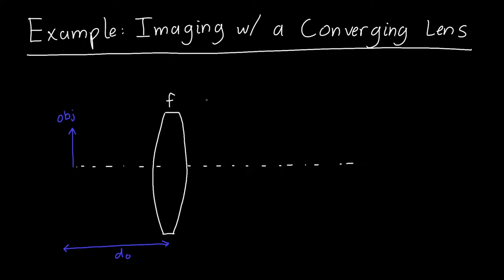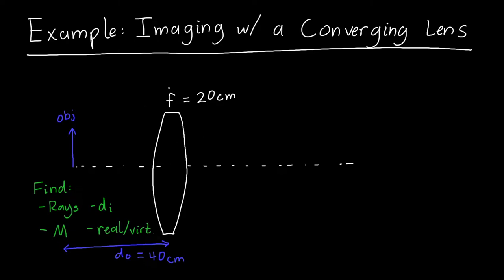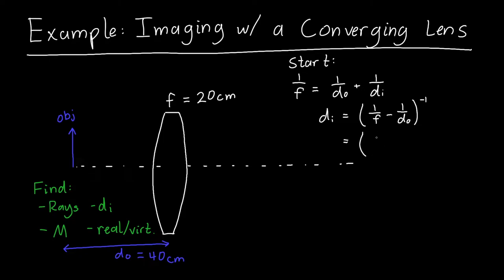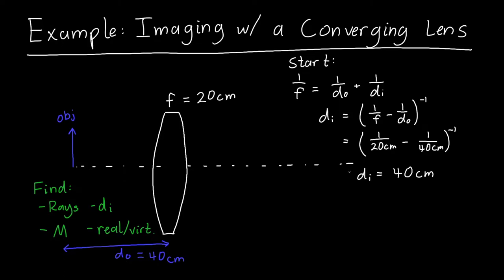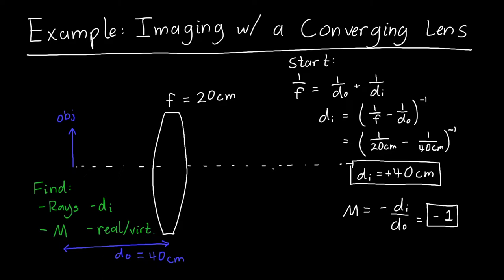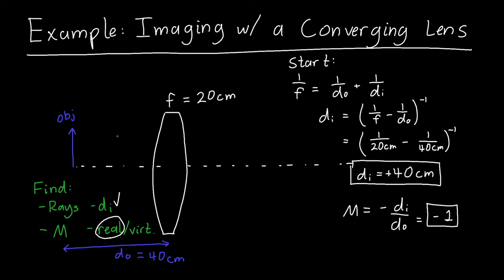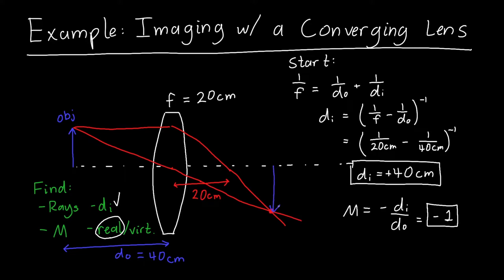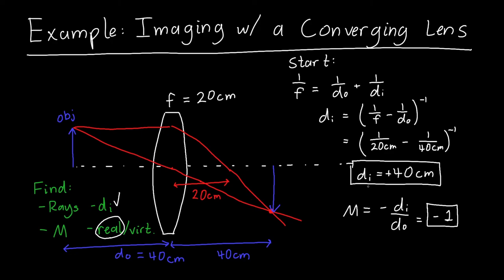Example: Ray Tracing a Converging Lens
In this video, we find the image and perform ray tracing for a real object and a converging lens, when the distance of the object is greater than the focal length.

This is part of my series on geometric optics, where we explore how light bends, how your eyes and corrective glasses work, why you should not look straight at the sun, and what will happen if you do. The rest of the playlist can be found